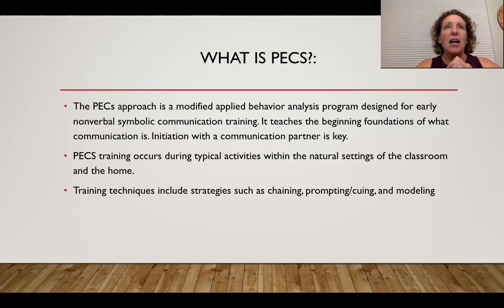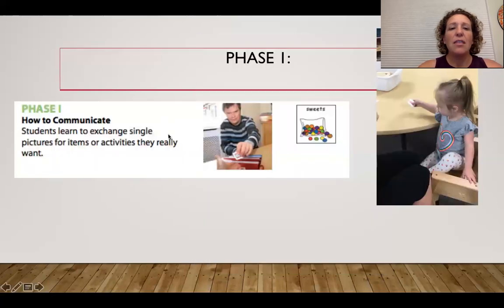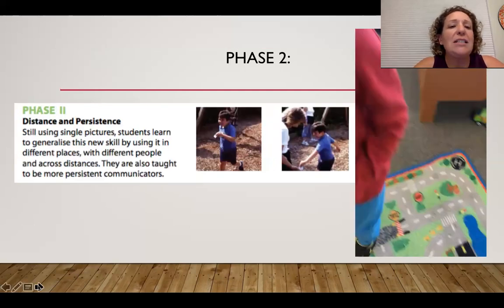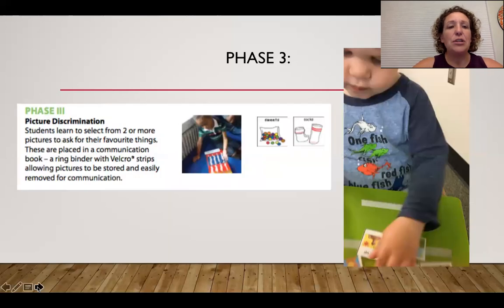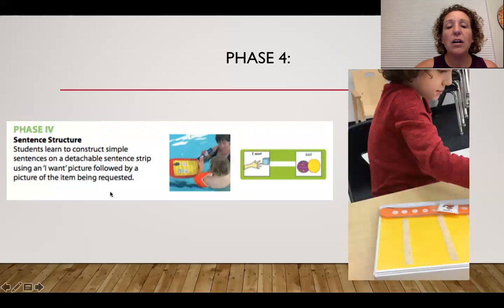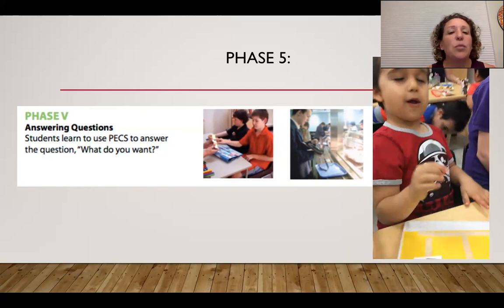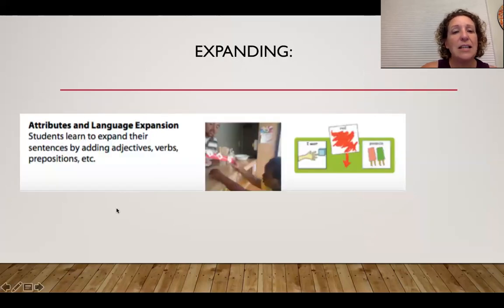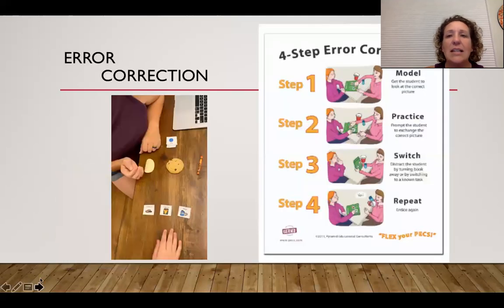PECs parent training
Here is a simple training video that goes through the phases of PECs.